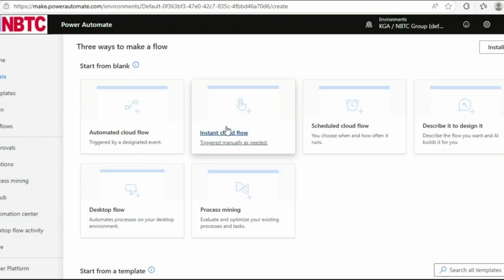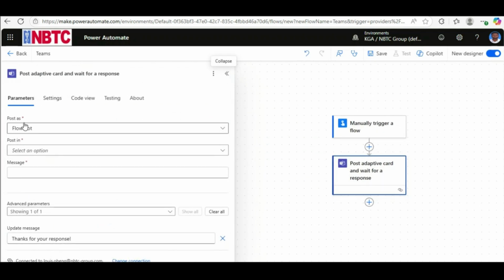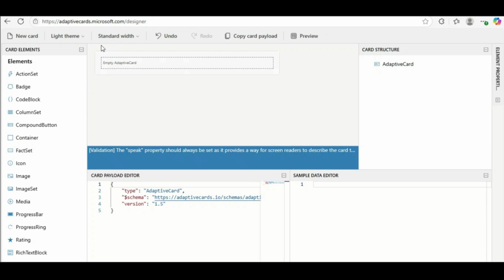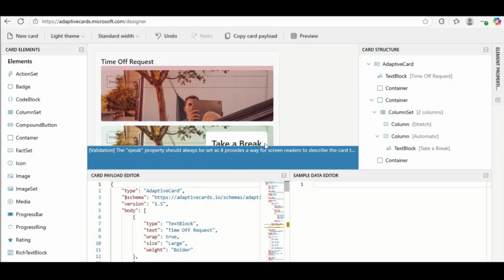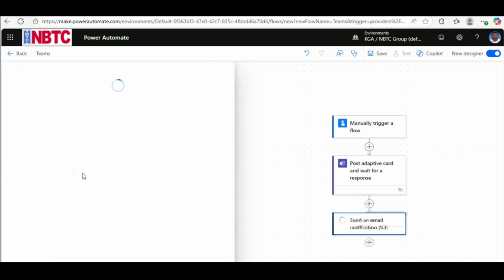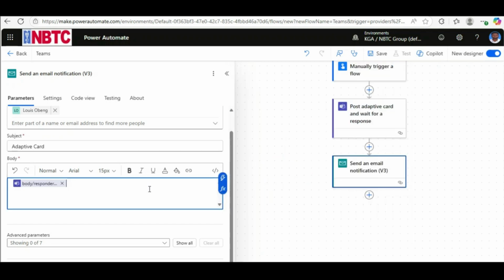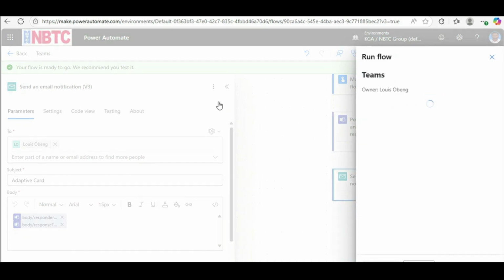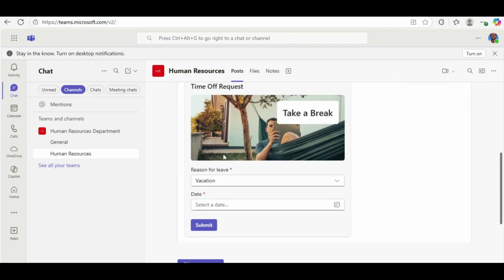How to Create Adaptive Cards in Teams using Power Automate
In this step-by-step tutorial, learn how to create and send adaptive cards in Microsoft Teams using Power Automate! Adaptive Cards are dynamic, interactive messages that enhance collaboration by allowing users to take actions directly within Teams.

🔹 What You’ll Learn:
✔ What are adaptive cards, and why use them?
✔ Setting up a Power Automate flow to send Adaptive Cards to Teams
✔ Handling user responses and actions

📌 Use Cases:
✅ Automated approvals & notifications
✅ Interactive surveys & polls
✅ Task assignments & status updates